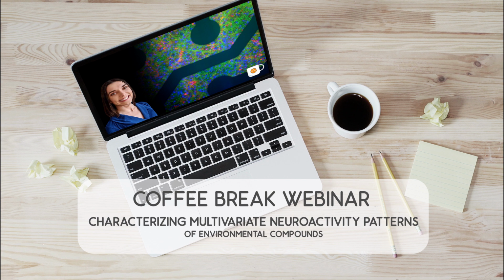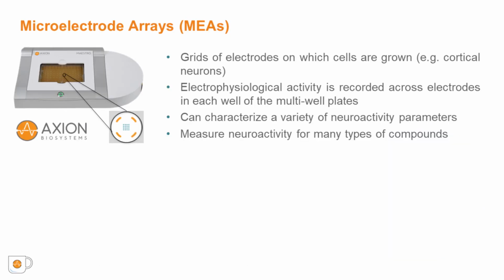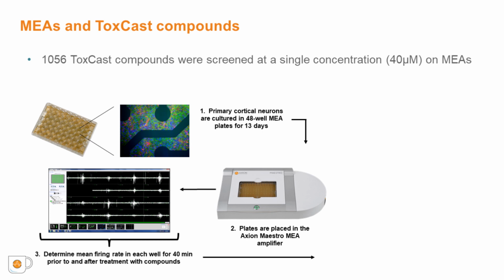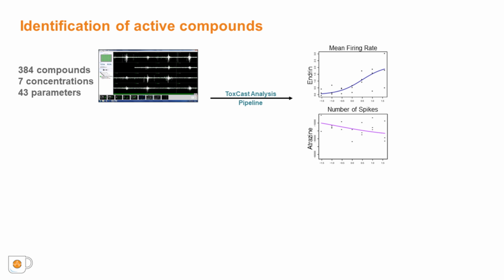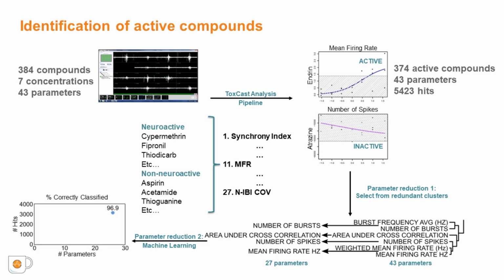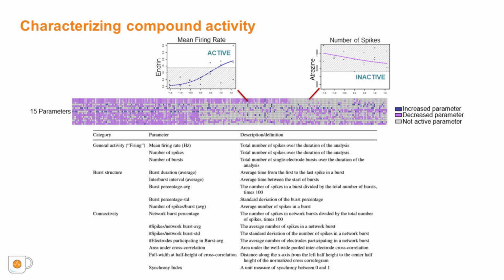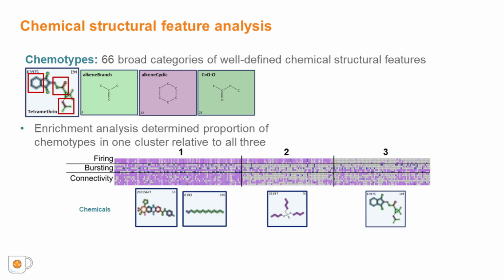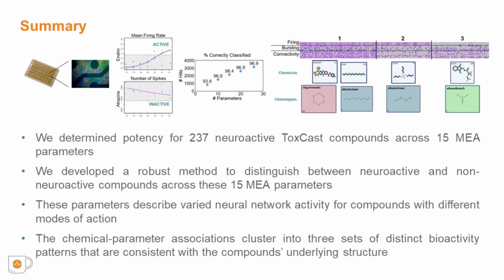Characterizing environmental compounds on the Maestro multiwell MEA system: Coffee Break Webinar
In our daily lives we are increasingly continually exposed to man-made chemicals, including pharmaceutical compounds, antimicrobials, flame retardants, food-additives, and pesticides. It is well known that nervous system function is particularly sensitive to disruption by a wide variety of compounds. Consequently, approaches to assess neurotoxicity in a high-throughput screen are required. However, neuroactivity is a complex health endpoint, and existing assays don’t cover the breadth of potential neurotoxicity-related targets. In this webinar, Dr. Marissa Kosnik (Stockholm University) in collaboration with US Environmental Protection Agency, using the Maestro multiwell MEA system, demonstrates how measuring compound-induced changes to the spontaneous firing activity of neural cells in an MEA assay can efficiently screen for diverse chemical activities relevant to neurotoxicity, and that chemical structure may be predictive of response patterns.

What is a multiwell MEA assay?
Axion’s microelectrode array (MEA), also known as multielectrode array, plates have a grid of tightly spaced electrodes embedded in the culture surface of each well. Electrically active cells, such as neurons, can be cultured over the electrodes. Over time, as the cultures become established, they form cohesive networks and present an electrophysiological profile. The resulting electrical activity, spontaneous or induced firing of neurons, is captured from each electrode on a microsecond timescale providing both temporally and spatially precise data.